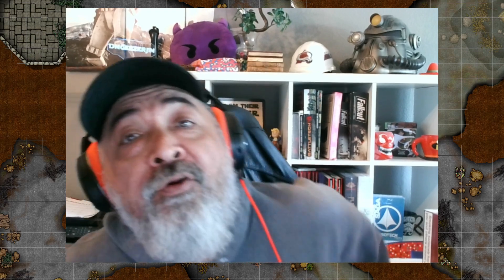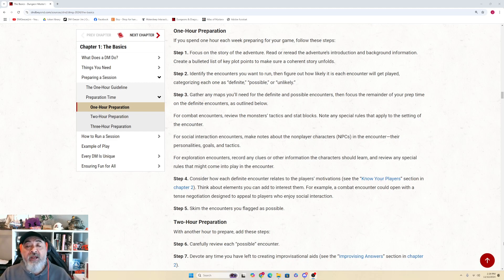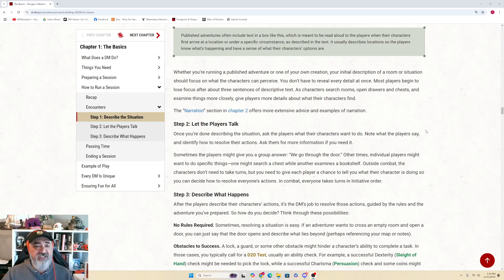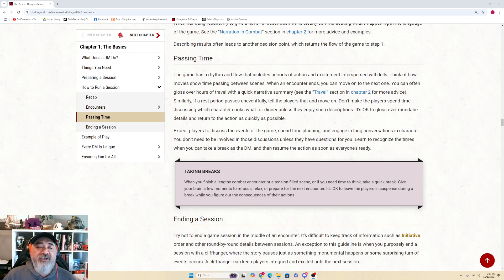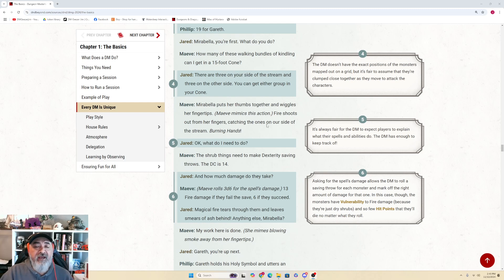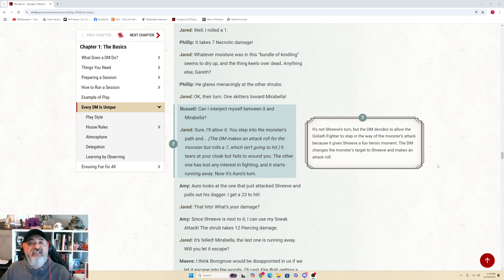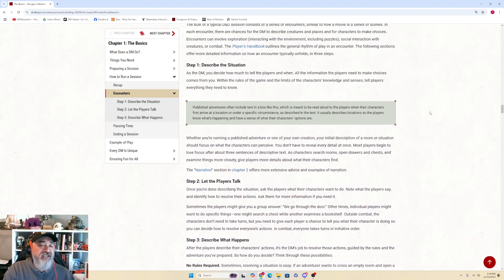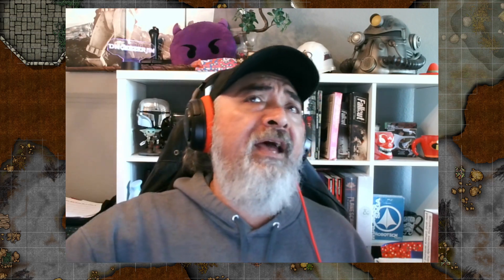Reading the 2024 5e Dungeon Masters Guide. Ch1 part 2 - Preparing a Session, How to Run a session.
Thanks for joining us as we continue to read through the 2024 DMG - we will be going through line by line, chapter by chapter, with a bit of commentary at the end of each video - I hope you enjoy!